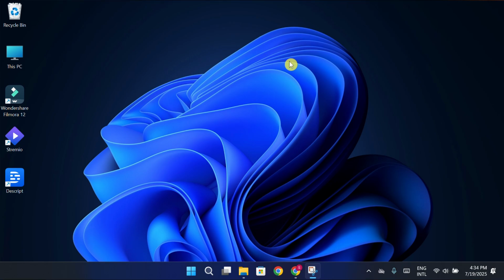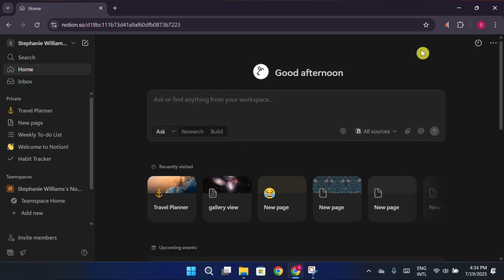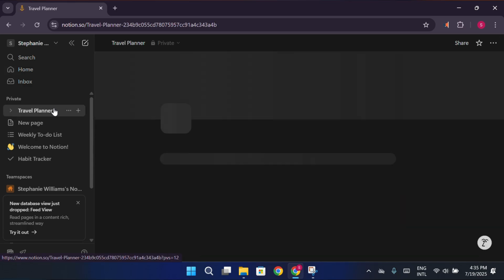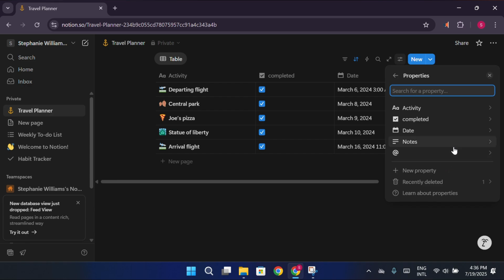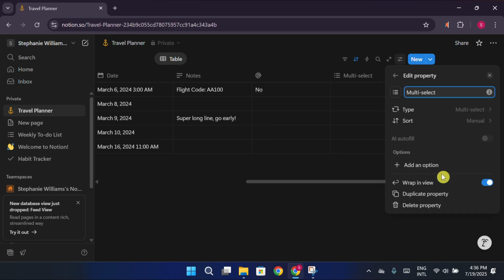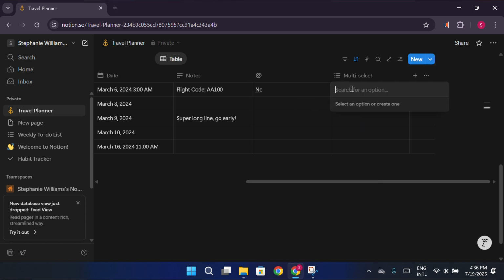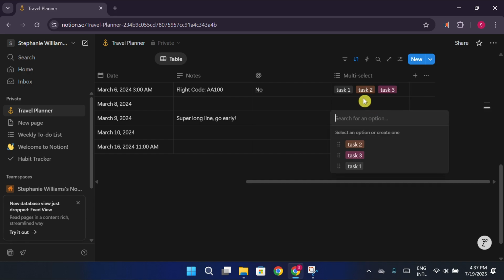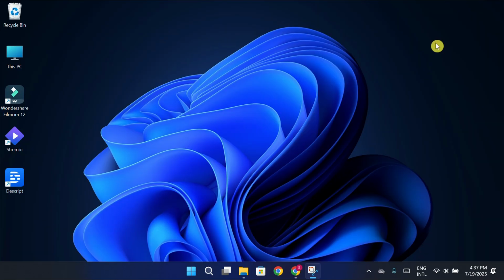How to Add Properties to a Page on Notion – Full Guide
You’ll learn how to add properties like tags, dates, and status to Notion pages. This is how to customize your pages with databases and improve organization.